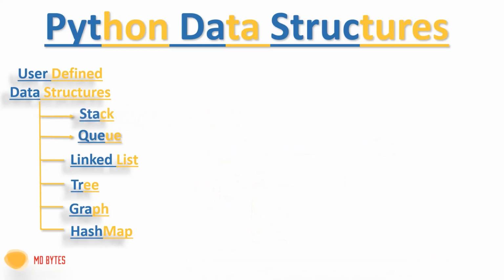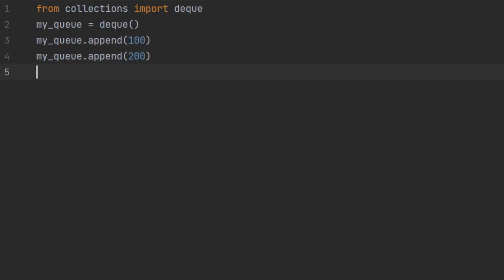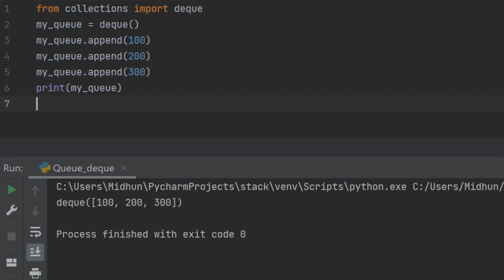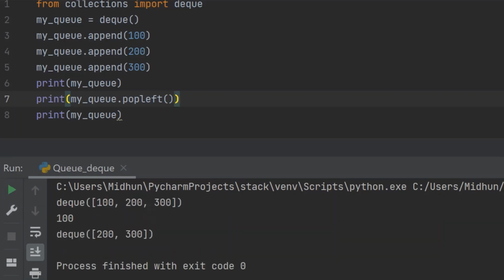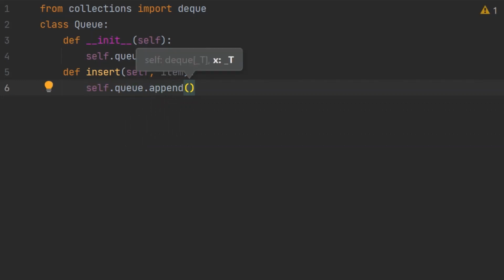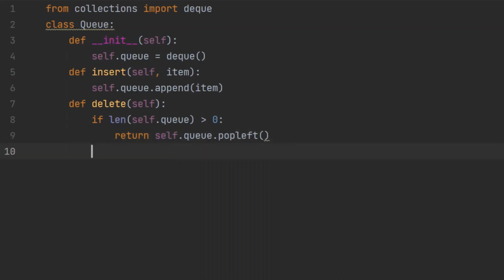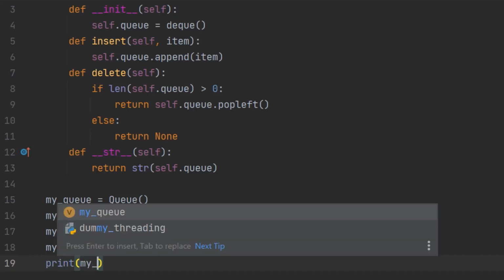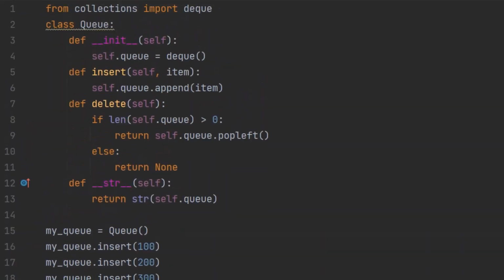Python Queue - Python Data Structures Tutorial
This tutorial will give you a introduction Python Data Structures.
You'll learn about implementing Queue Data Structure in Python.